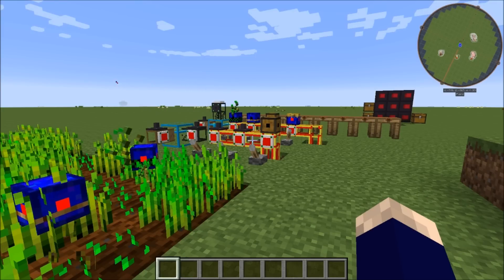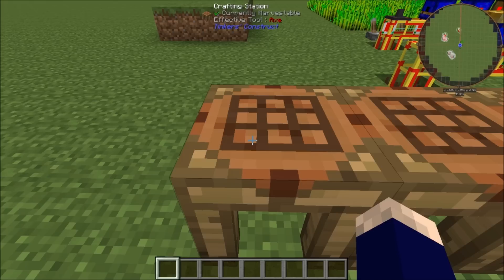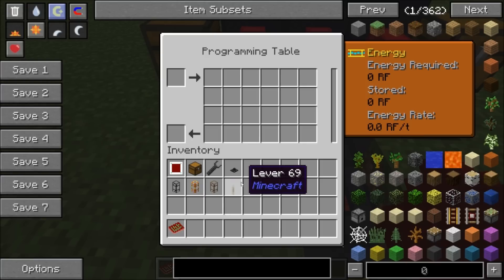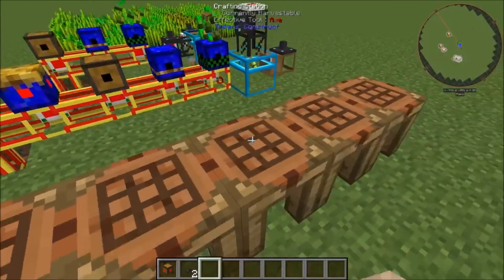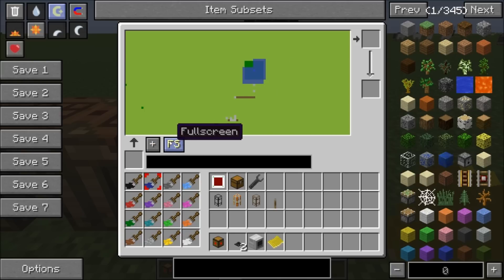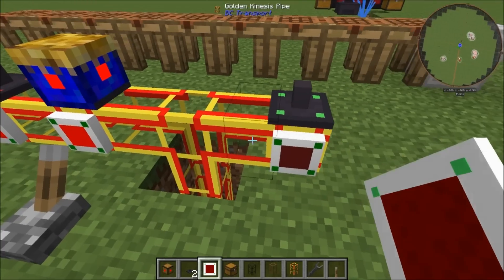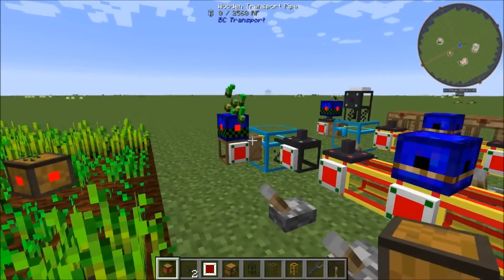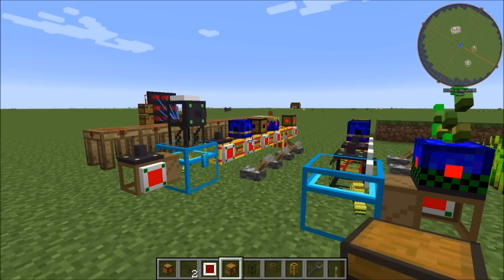Buildcraft Robots - Getting Started Tutorial - B.C. 7.1.14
A basic tutorial that explains how to get started with Buildcraft robots.   It will show the materials needed and how to craft the blocks and bots.

The version of Buildcraft used in this video is 7.1.14

0:00 Intro
1:32 Tables Overview
2:21 Crafting All the Table
3:07 Creating and Programming a Redstone Board
4:38 Creating and Crafting the Robot
5:36 Creating a Dock and Charging the Robot
6:07 Defining Work Area with Zone Planner
9:18 Using the Docking Station
11:00 Work Demonstration
11:30 Set Up Chest for Robots